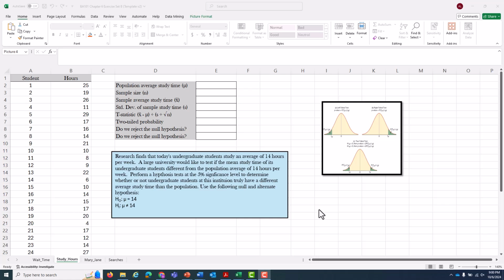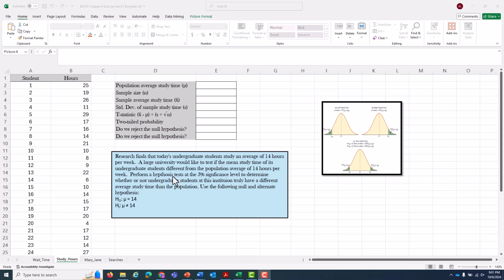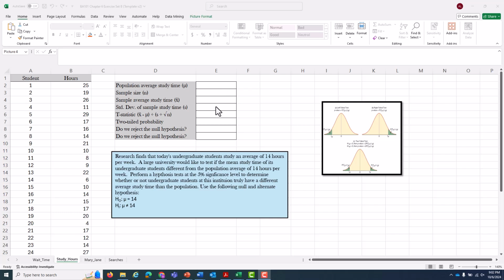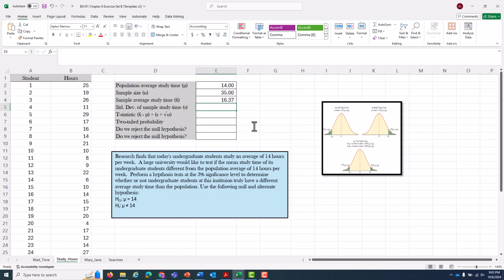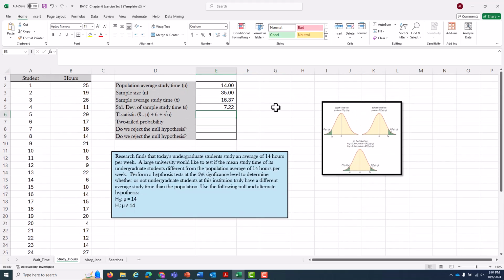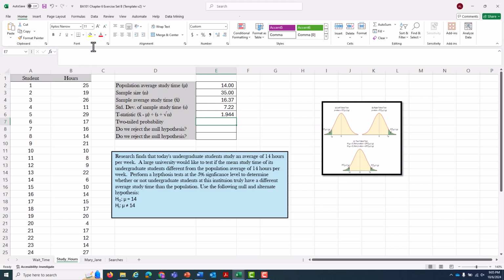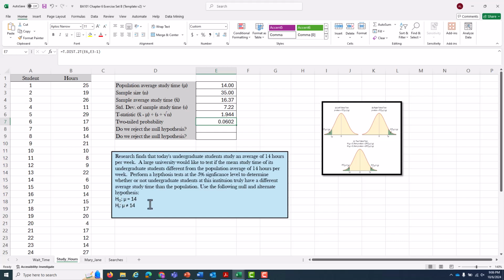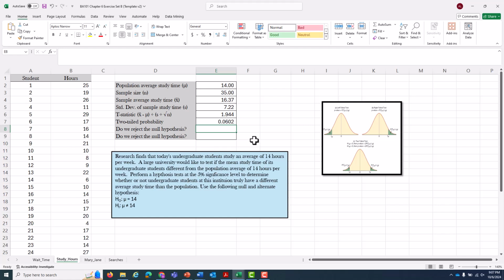BA101 Chapter 6 Exercise Set B Part Two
Example problem of how to use sample data to perform a two-tailed hypothesis test.